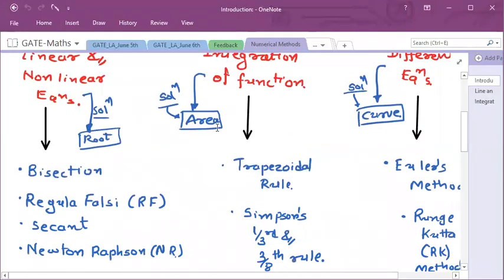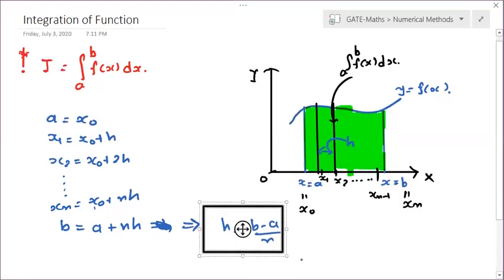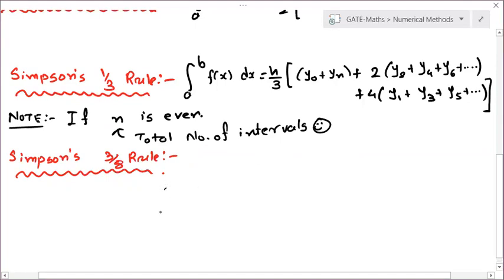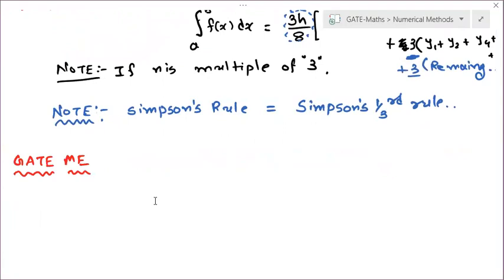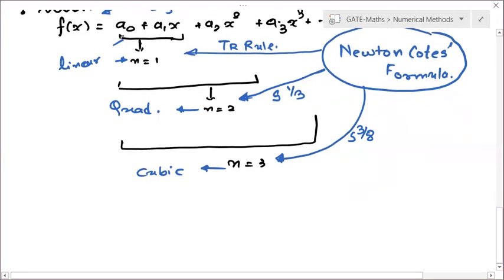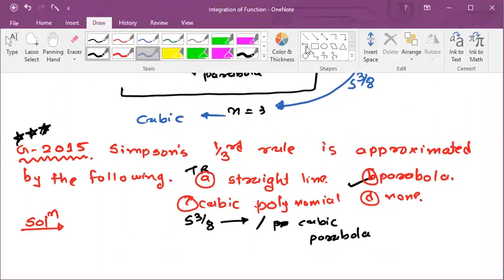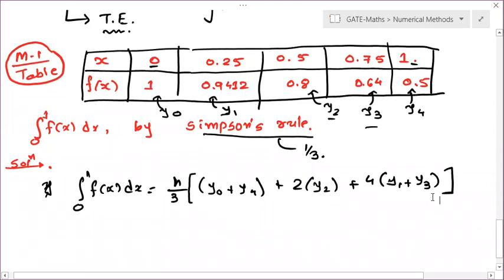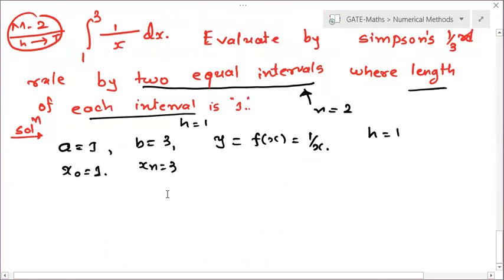Numerical Methods_July 3rd_1